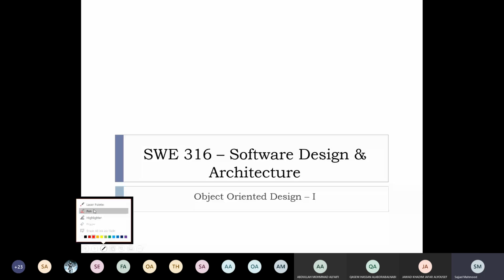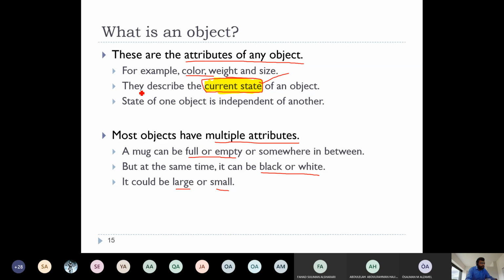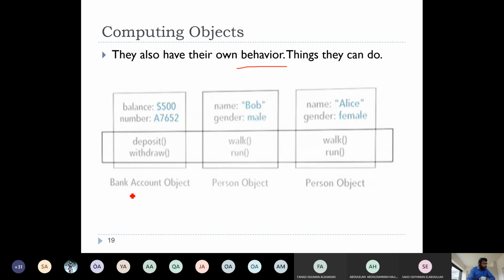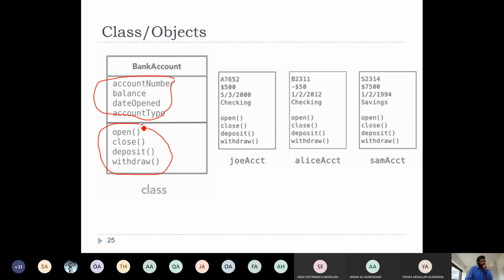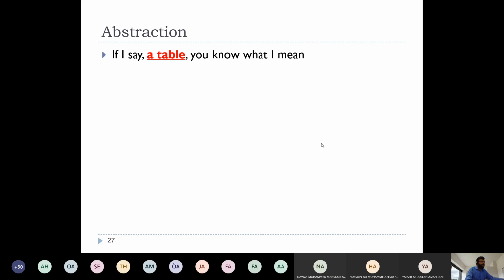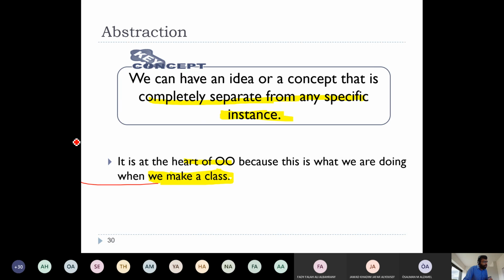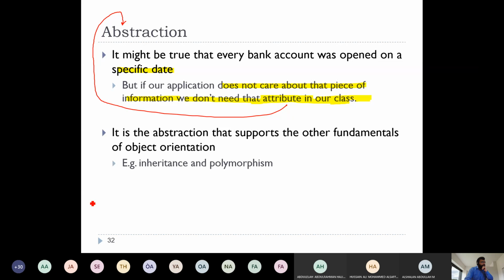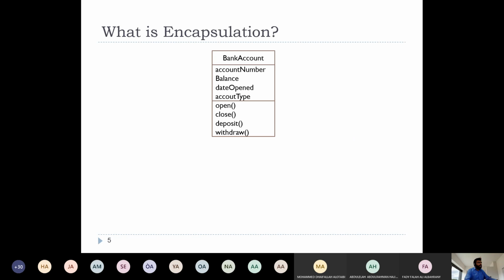SWE316 LEC#4 Object Oriented Design – I